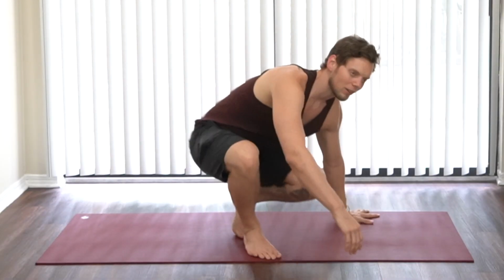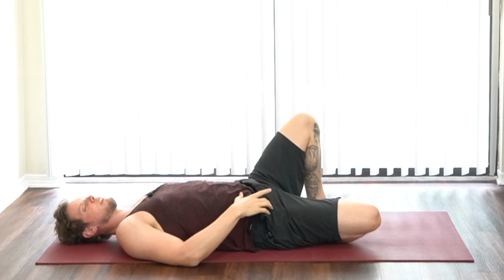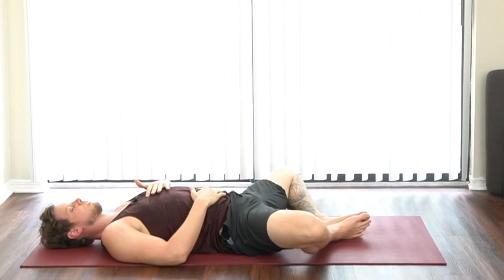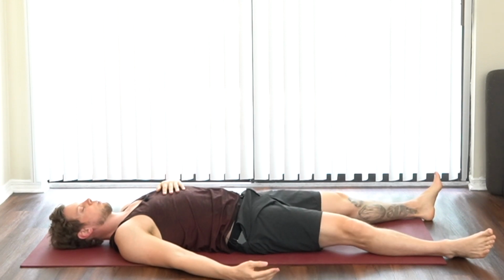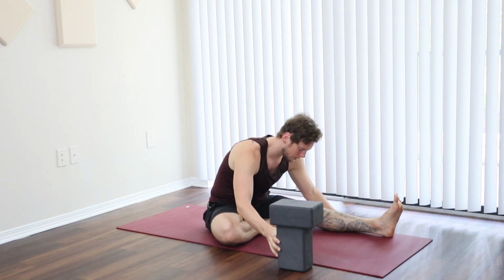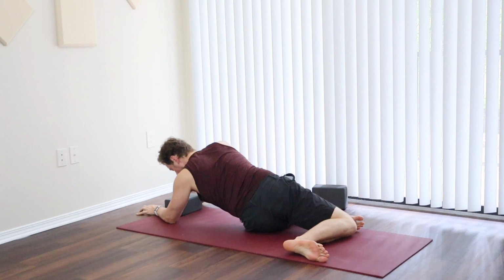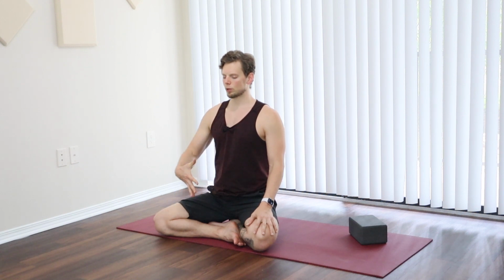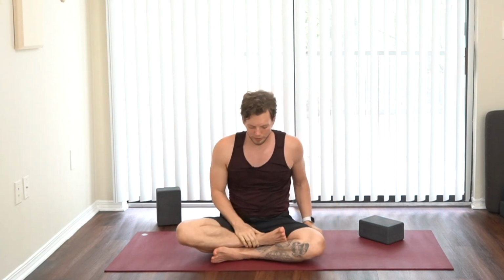Yin Yoga For Better Sleep With Singing Bowls - All Levels / Beginners Sequence Before Bed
My student Vi requested a class of “Yin Yoga for better sleep” to wind down, relax and rest at the end of the day, and transition right into bed.

In this 30 minute practice, we'll do some simple stretches that are suitable for all levels, bring awareness to our breathing, and notice any tensions in the body that we may be holding from the day.

If you struggle with falling asleep, insomnia, restless legs syndrome, waking up in the middle of the night, or just feeling well-rested after sleep, this class may be helpful. Of course, everyone’s situation is unique, but one thing that can certainly help is activating the parasympathetic nervous system - the rest and digest mode of your nervous system - as we do in this practice.

In Yin Yoga, we hold poses for several breaths, and stay low to the ground, emphasizing the more yen, receptive, relaxing and restorative qualities of yoga. As always I’ll give options for everyone from complete beginners to advanced teachers. I believe yoga is for everybody who wants to practice and can be made accessible for everybody, I’ll also be made more challenging and engaging for more experienced students.

No props are required, but if you have two yoga blocks and a wall space nearby I'll give options to use those in this practice.

One thing you can do to wind down is use the night filter (night shift on IOS) of your device to reduce your exposure to blue light. Doing this helps support your pineal gland in secreting melatonin and regulating your sleep cycles.

If you preferred to have your device down you can do that as well, as I make sure to teach in a way that you don't need to look at the screen to follow along.

I hope this helps you get better sleep, feel well-rested, and gives you tools to manage any sleep-related issues you may have had.

Yoga Supplies I Use and Recommend:
* Manduka Yoga Blocks
* Manduka Yoga Mat
* Manduka Yoga Strap
* Firm therapy balls
* Myofascial release tools
* GRID foam roller
* Renpho massager

Learn Yoga and Vedic Astrology from complete beginner to thriving teacher

Jeremy